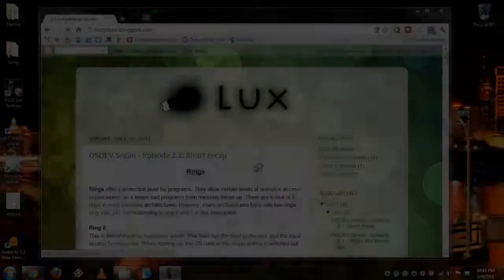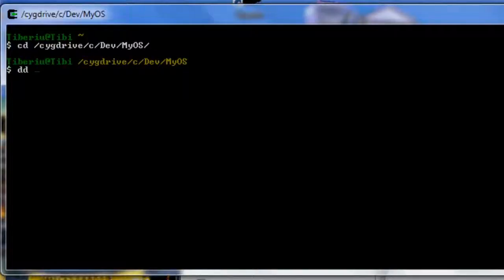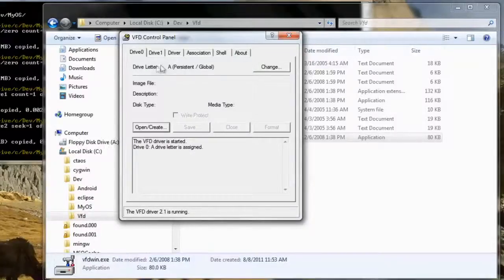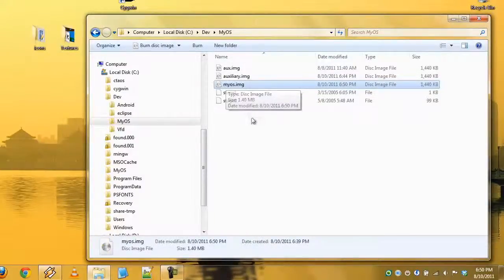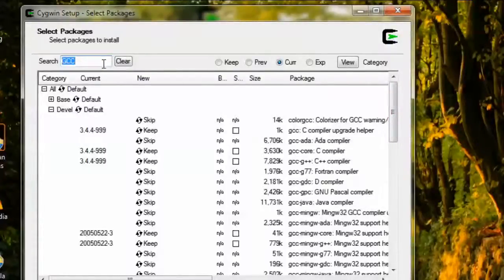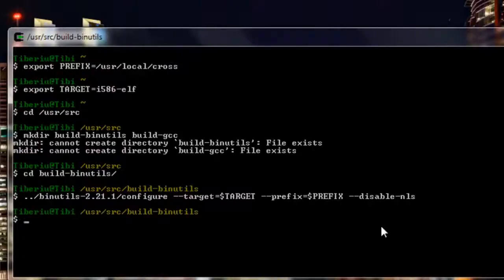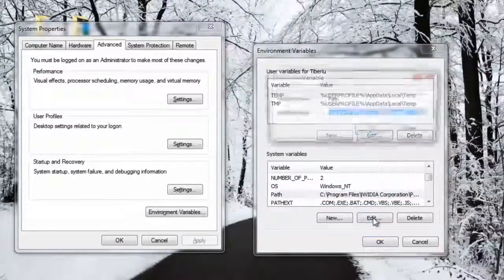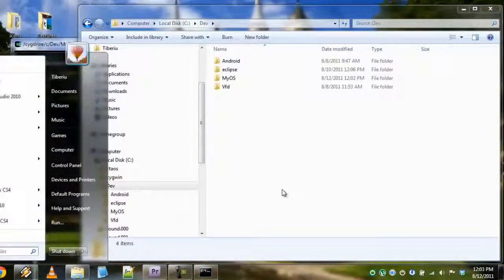Os development Windows Trouble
Episode 4: Windows trouble

Covered topics:
In this episode, we create a proper environment to create operating systems, on Windows.
* Using Virtual Floppy Drive (to replace mount)
* Creating a GRUB floppy image
* Building GCC and Binutils
* Building the kernel created in the previous episode, on a Windows computer.